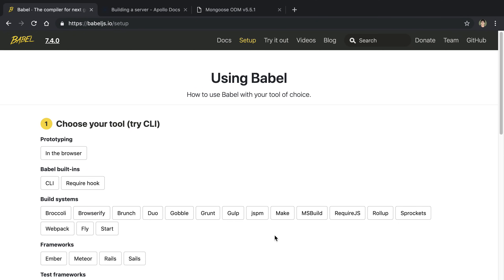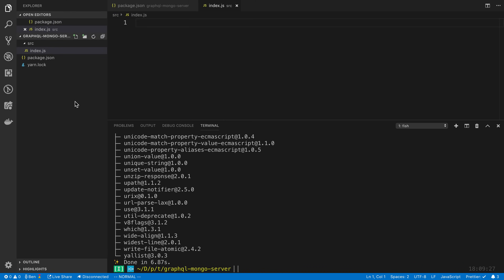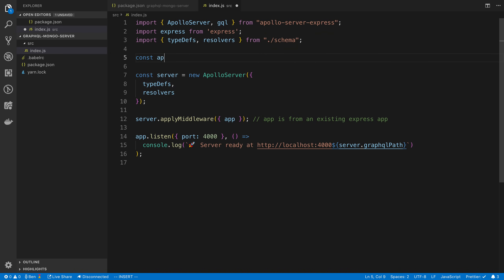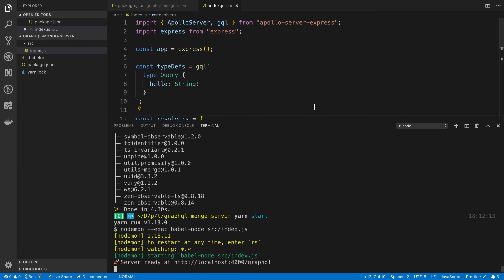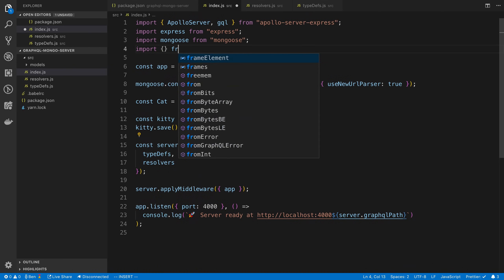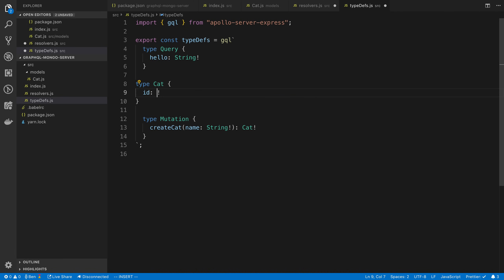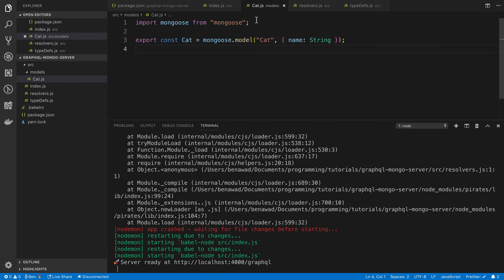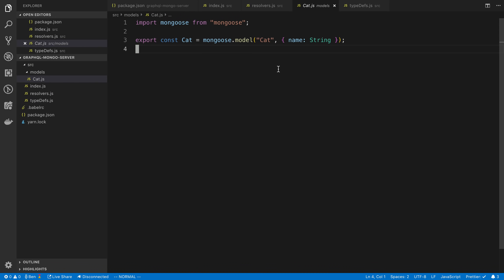Build a GraphQL Server with Node.js and MongoDB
Build a GraphQL Server with Node.js and MongoDB tutorial. Learn how to setup a GraphQL Server from scratch using Node.js and Express. I also show you to setup babel-node for es7, nodemon for the server to auto reload, and mongoose for connecting to a MongoDB.